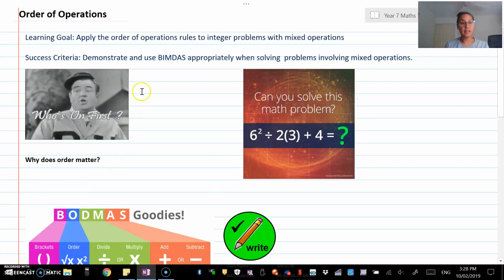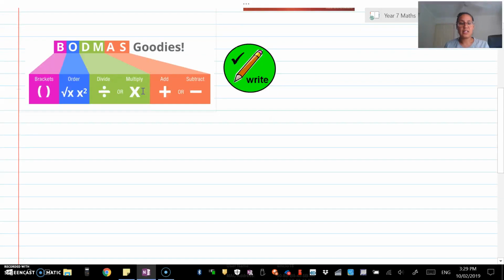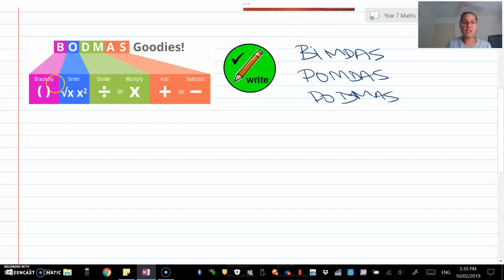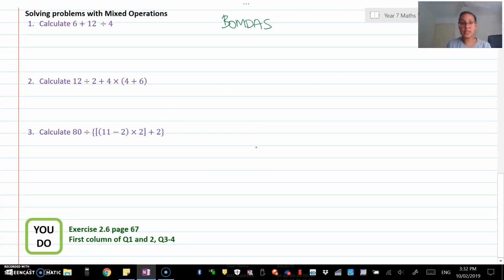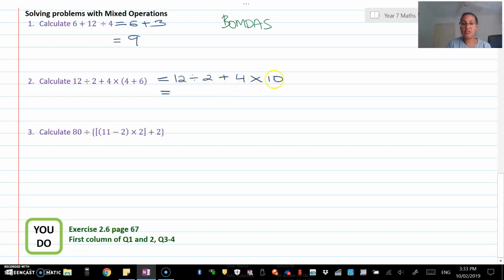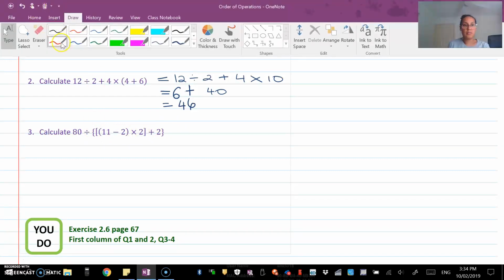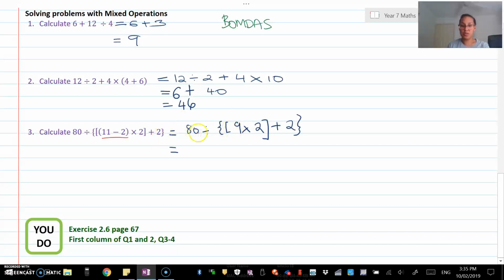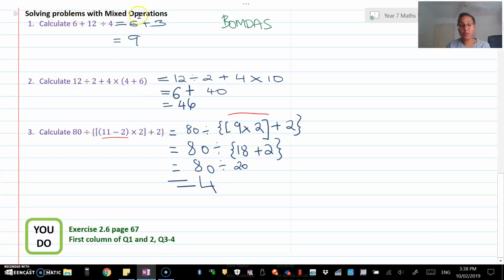Orders of Operations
page number should be 37